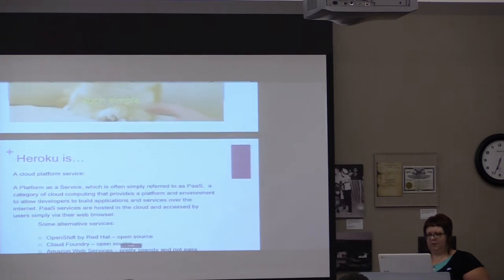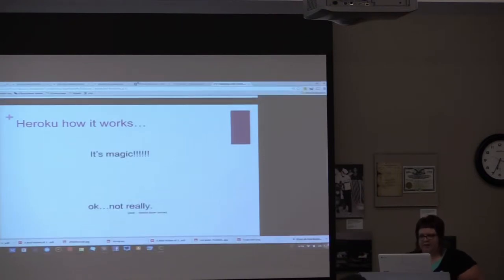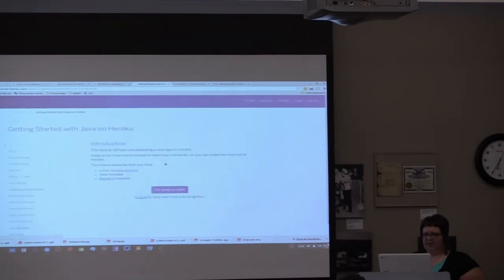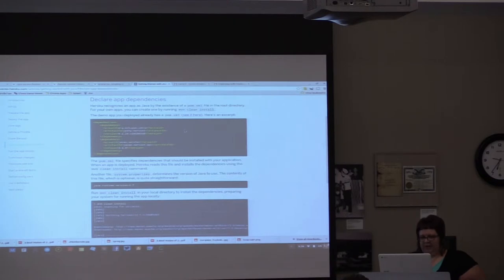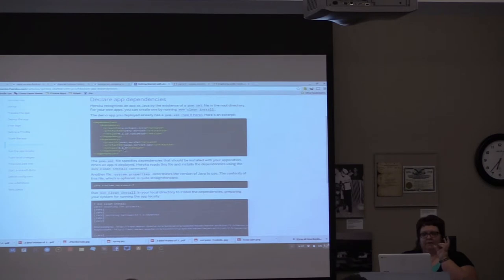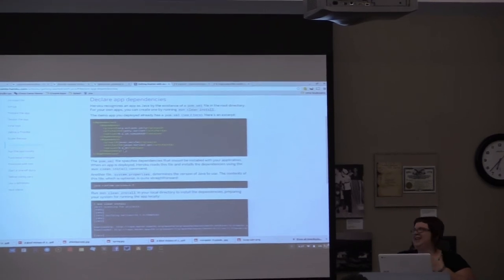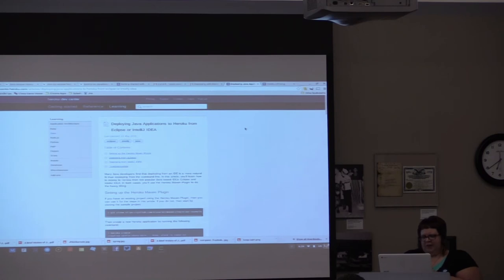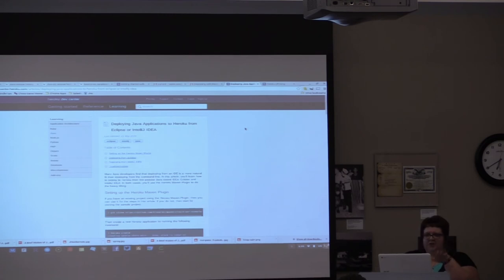Naomi See - lighting talk on Heroku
Naomi See talks about Heroku at the Omaha Java Users Group.